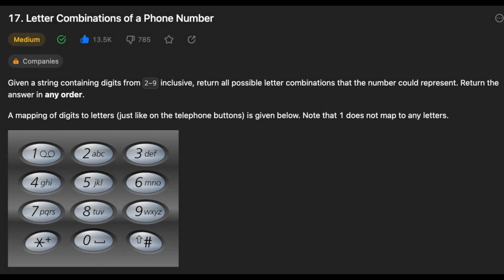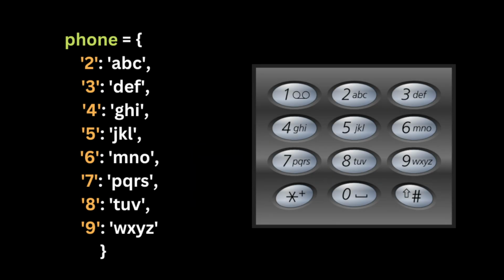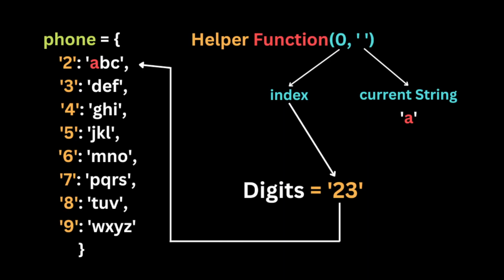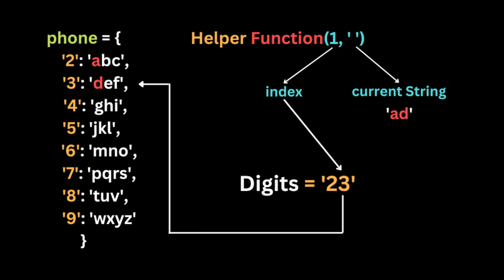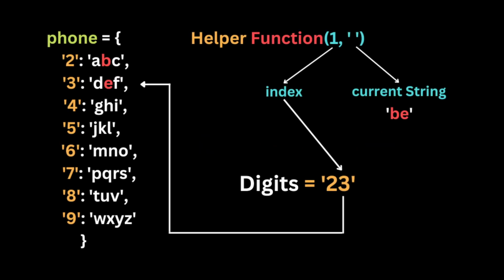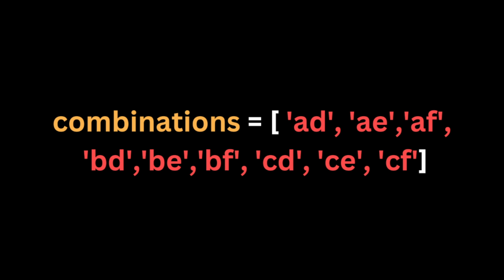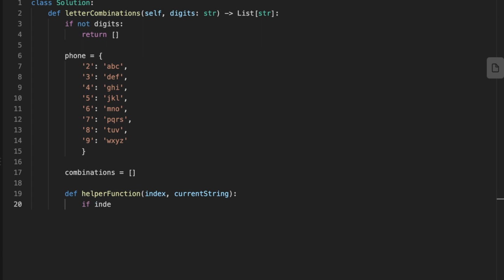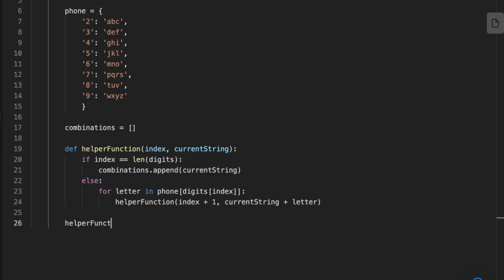Letter Combinations of a Phone Number - LeetCode 17 - Backtracking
Letter Combinations of a Phone Number - Recursion python - LeetCode python

In this video i will show how to solve the Problem ' Letter Combinations of a Phone Number ' using the recursive Approach.
Recursion is a programming technique that involves defining a function that calls itself with a modified input in order to solve a problem.

This question is asked a lot during coding interview for multiples companies like Google, Amazon, Facebook...

Thanks

Intro : (0:00)
Reading The Problem : (0:38)
Recursive Solution Explained : (0:53)
Code Explanation : (3:30)
Complexity Analysis : (4:41)